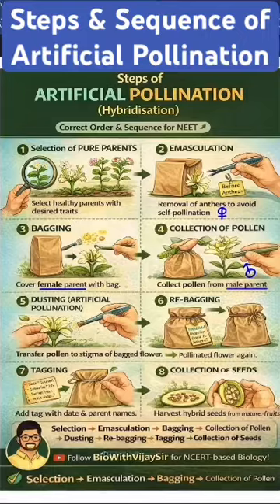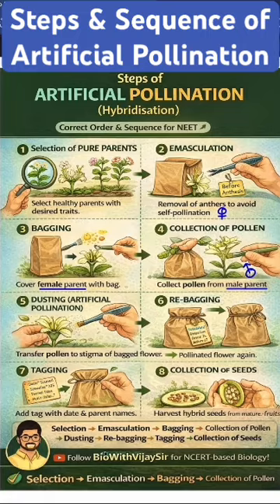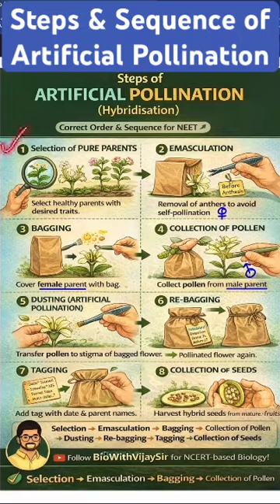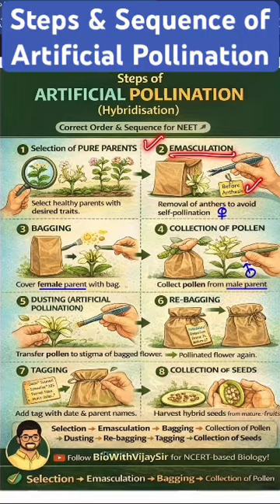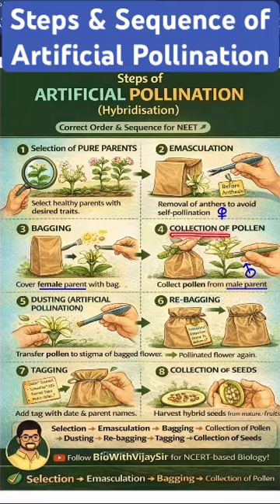Artificial Pollination Explained | NEET Biology | Plant Breeding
Artificial pollination explained in a simple, NCERT-based and exam-oriented way. Learn the steps, importance, and role of artificial pollination in hybrid seed production—perfect for NEET aspirants.

📘 Simplify Biology. Strengthen Logic. Master NCERT.
— BioWithVijaySir